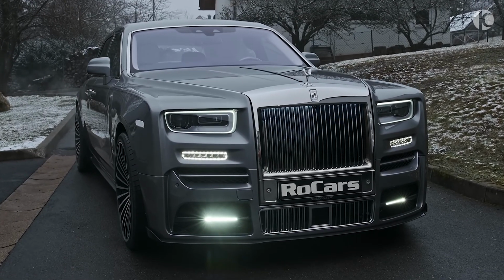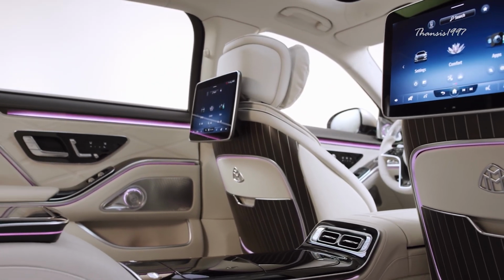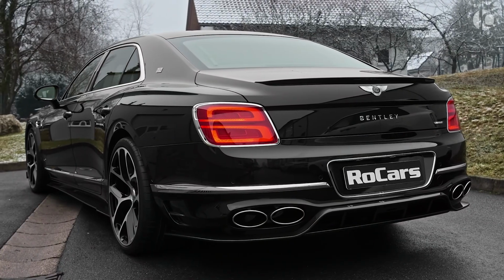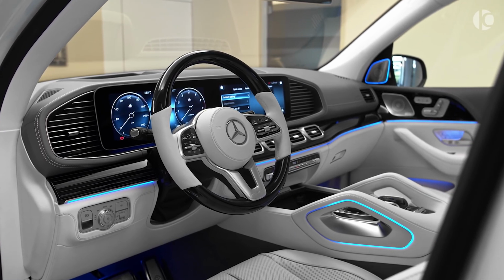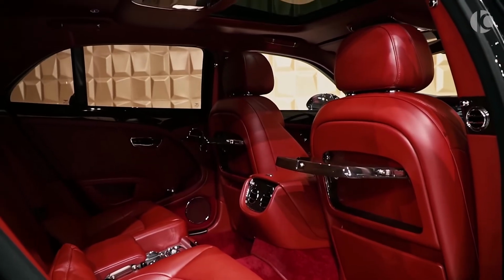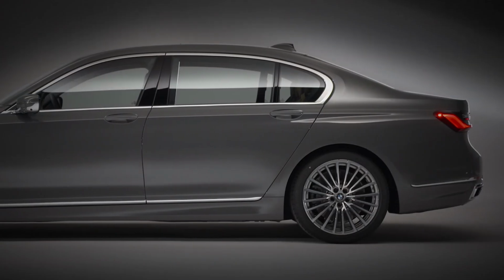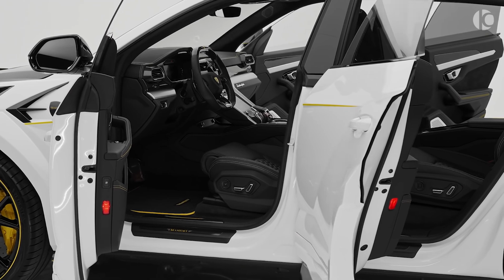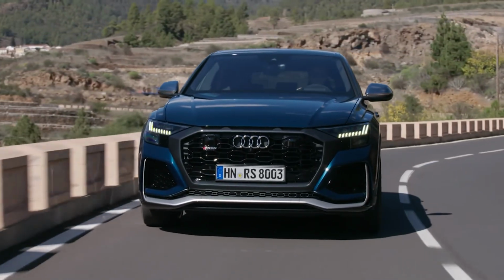Top 10 Luxury Cars in 2022!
This shows some of the best cars of 2022!